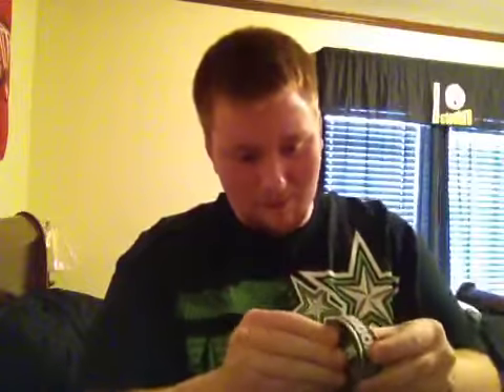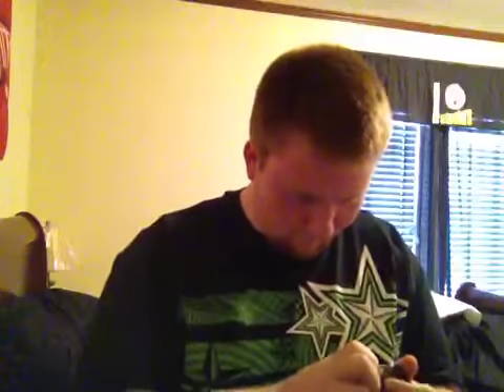Kodiak wintergreen!!!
Review and talk